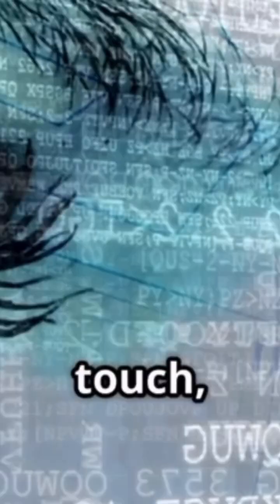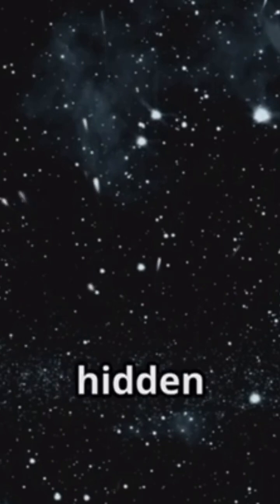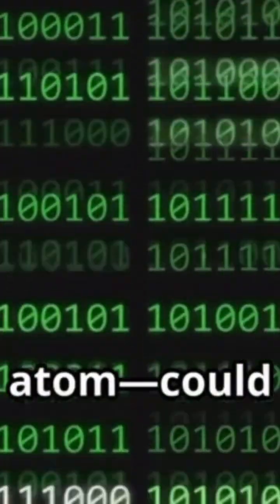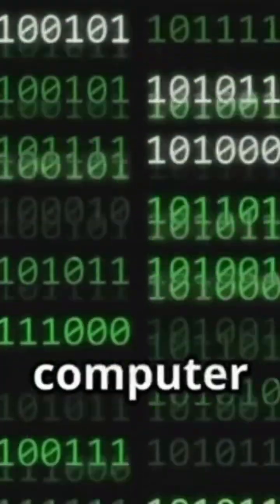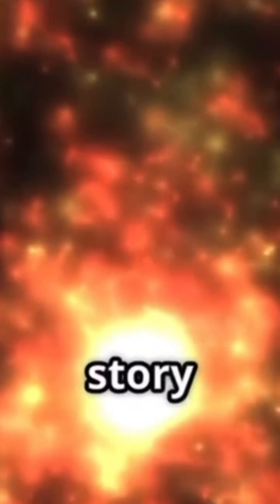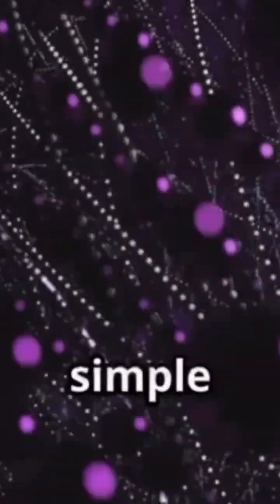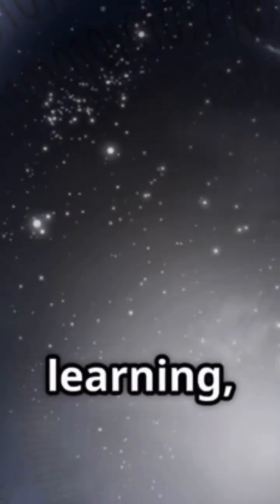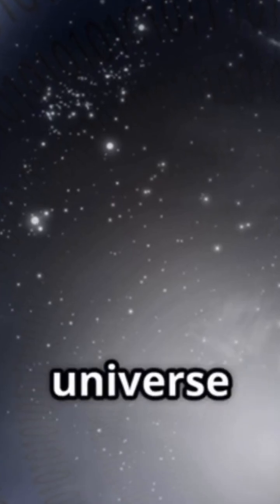Isn’t the Universe written in code?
Is our universe just a complex code?
In this thought-provoking video, we delve into the groundbreaking ideas presented by modern physics, where information takes precedence over matter and energy. Explore John Wheeler's concept of "It from Bit" and discover how quantum information theory reveals that particles are actually qubits, serving as carriers of probability and relational information. We'll unravel the intricacies of entropy, showing how it governs time and complexity, leading to the emergence of galaxies, life, and
consciousness. Could our 3D reality be an illusion, projected from a deeper 2D informational layer? Join us as we unravel the mysteries of reality as a cosmic computation. And on YouTube!